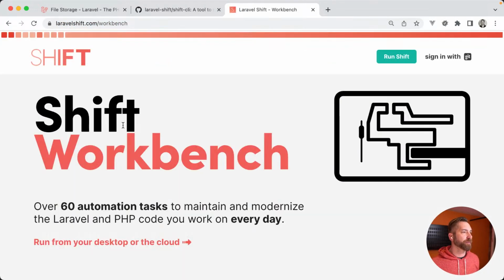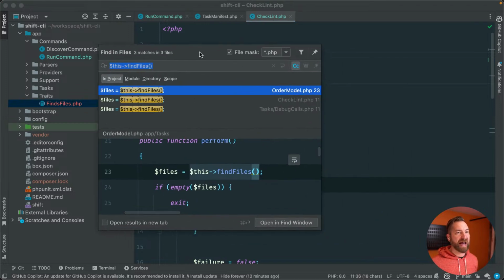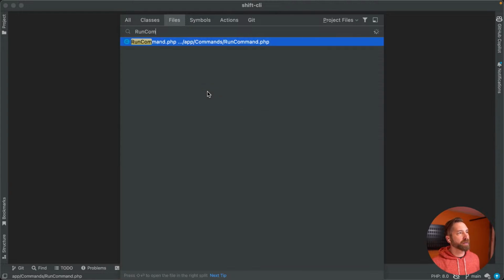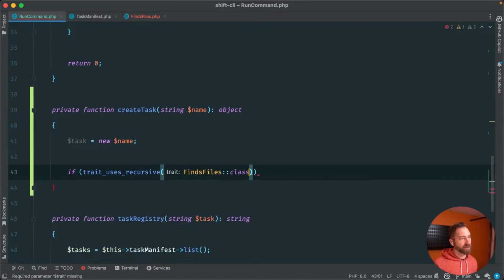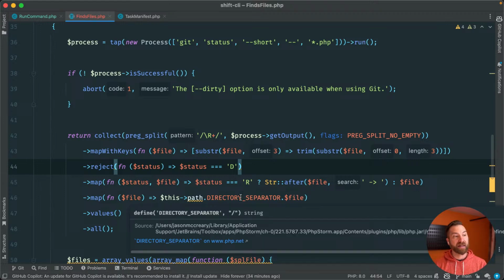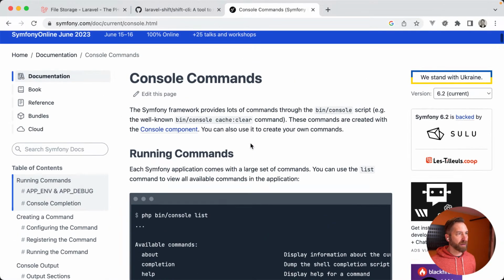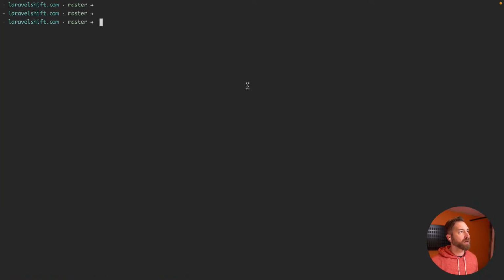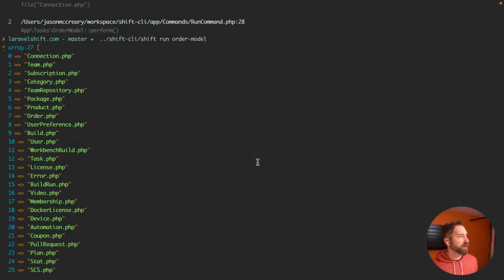Live Stream - Refactoring the Shift CLI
In this live stream, I’ll begin refactoring parts of the Shift CLI I built in my Laracasts Creator Series in order to make it available as an open source project.